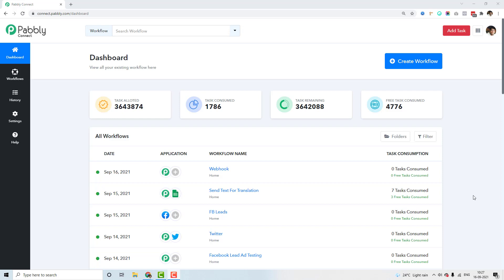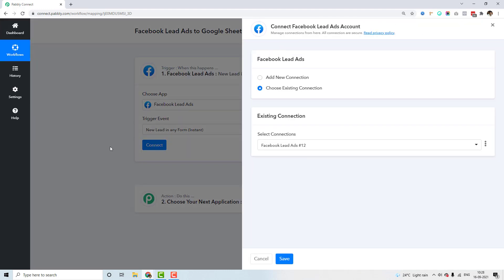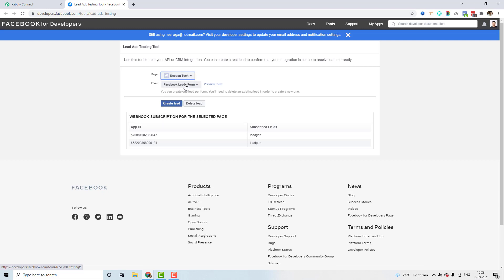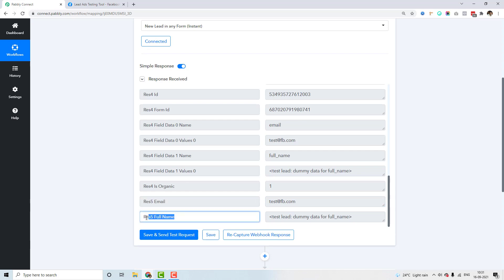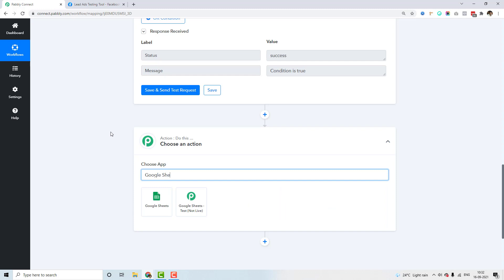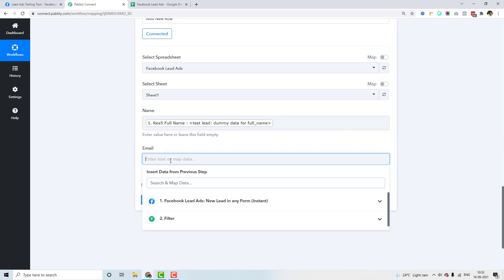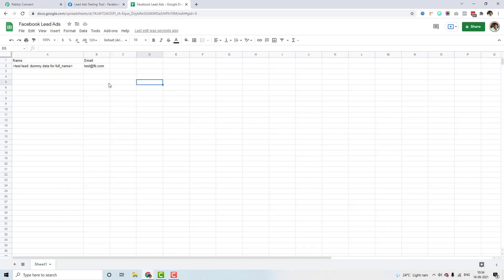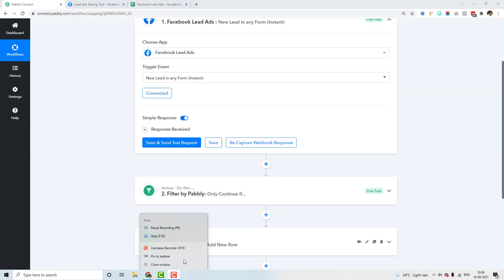Real Time Facebook Ad Leads to Google Sheets (Absolutely No Delay)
✅ In this video, you will learn how you can send Facebook Leads to Google Sheets in real-time using Facebook Lead Webhooks with absolute 0 delay. As soon as the lead data will arrive, it will be sent to Google Sheets in real-time.